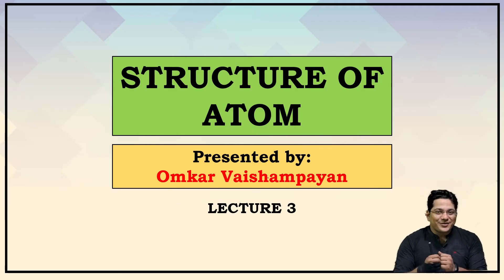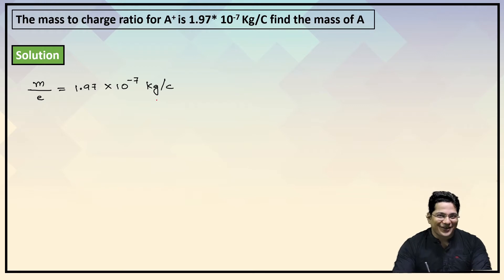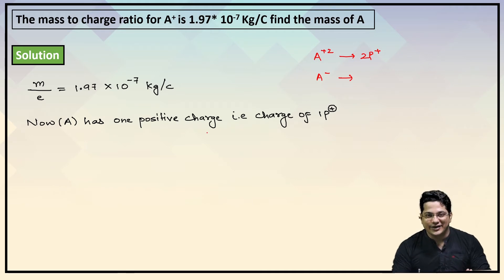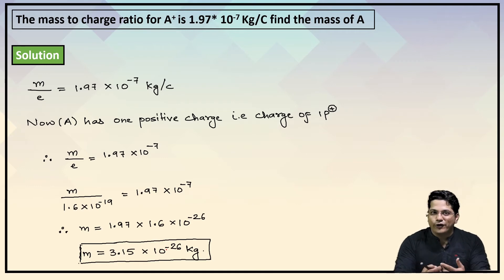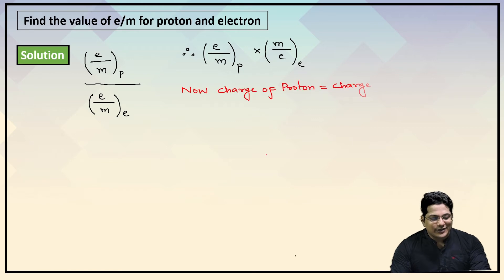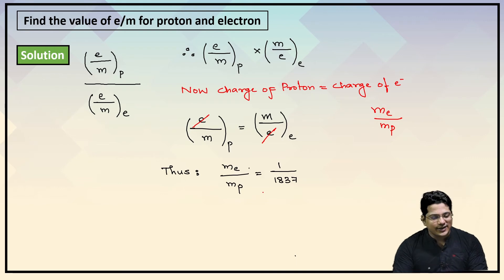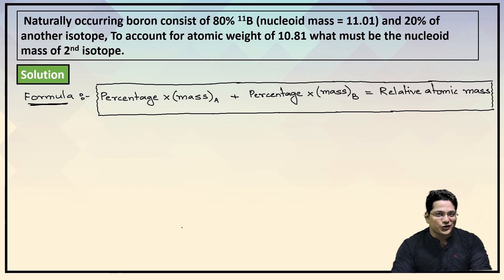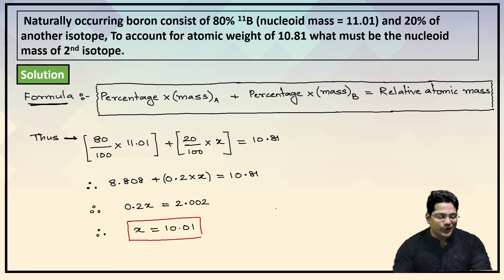NUMERICALS ON CHARGE : MASS RATIO FOR ELECTRON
The Charge to mass ratio for electron was given by Sir J. J. Thompson.
The SI unit is Kg/C.
The method used for calculating e/m is referred as Dunnington's Method.
The CODATA values convinced that cathode rays are particals.
The e/m value is 1.758820 x 10^11 Kg/C.